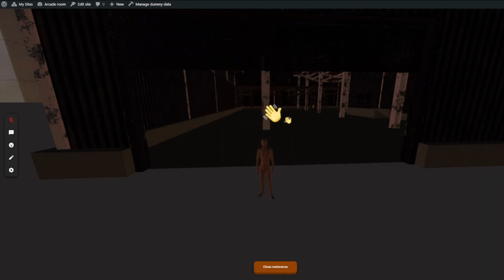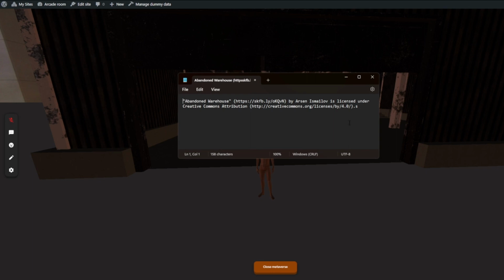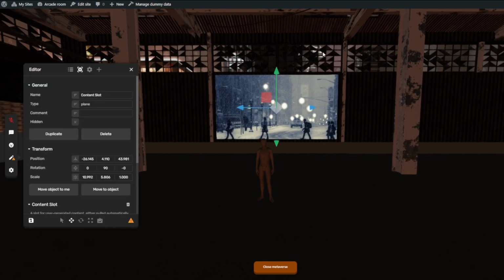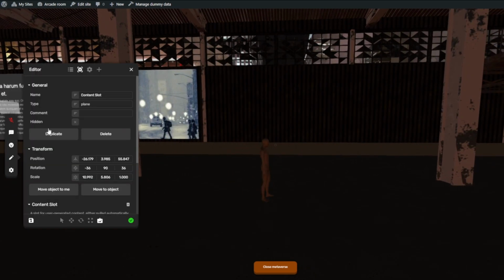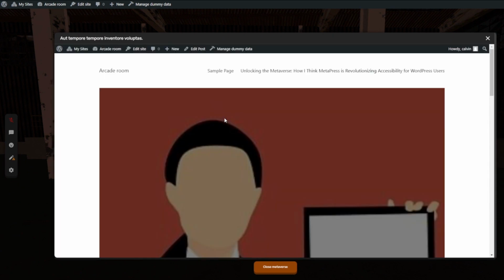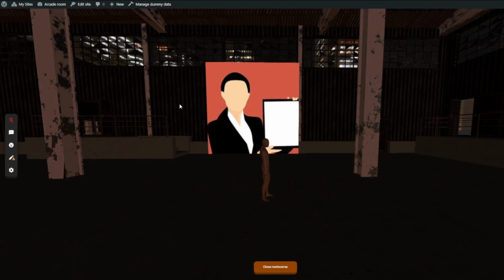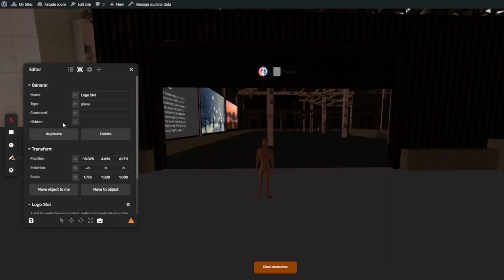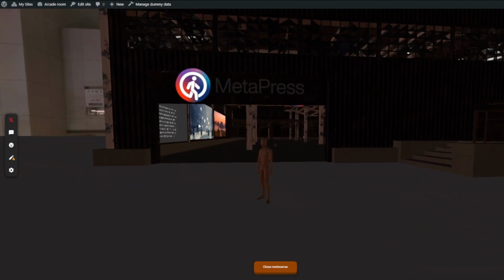Customising content slots for dynamic engagement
See how easy it is to add or modify content from your Wordpress Site in your virtual world by MetaPress.